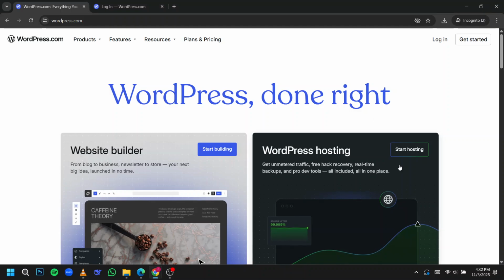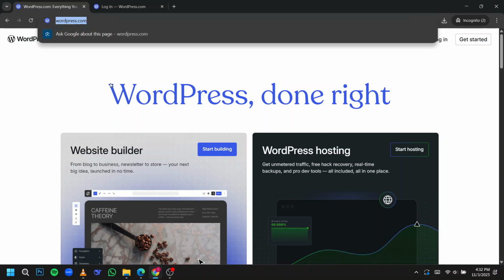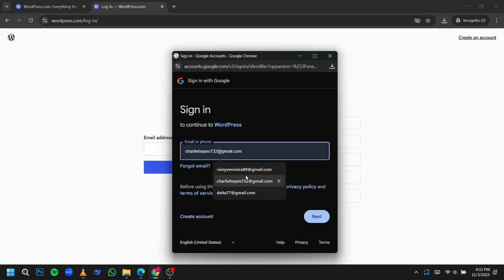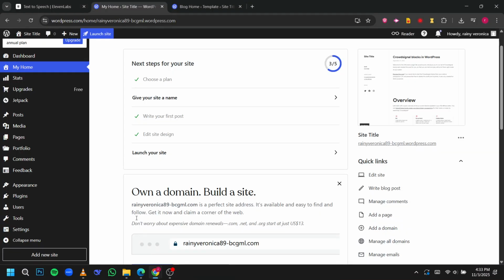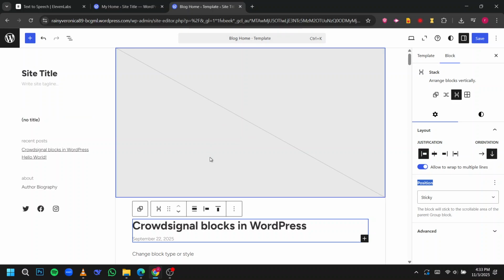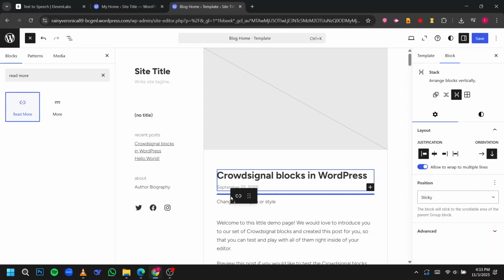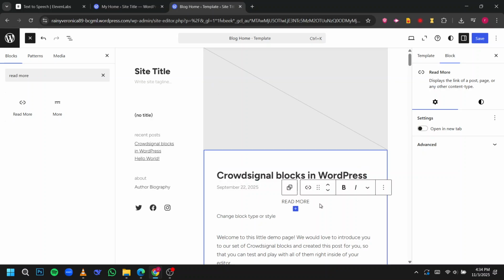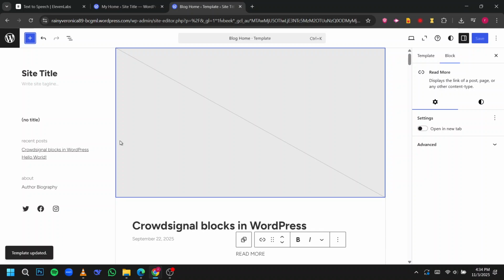How To Edit Read More Button In Wordpress - Wordpress Tips - 2025 (Full Guide)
How to Edit Read More Button in Wordpress - Wordpress Tips
In this video, how to edit Read More button in WordPress is shown step by step for beginners and WordPress users. You’ll learn how to customize the Read More button text, change its style, and improve post layouts. This tutorial also covers WordPress tips for better blog design, enhancing user experience, and making your website more engaging.